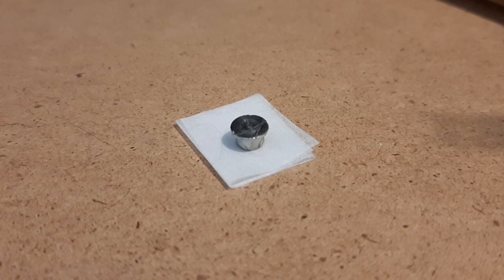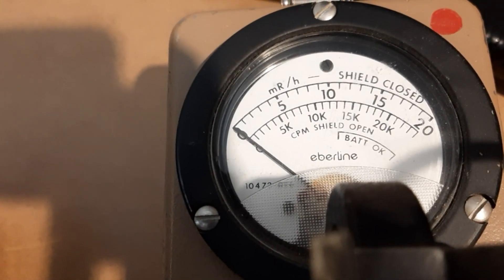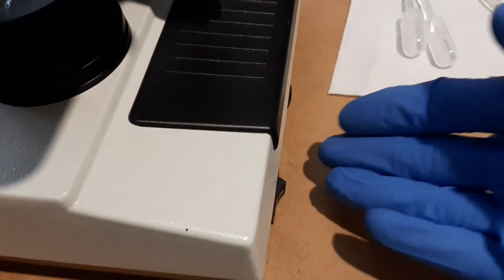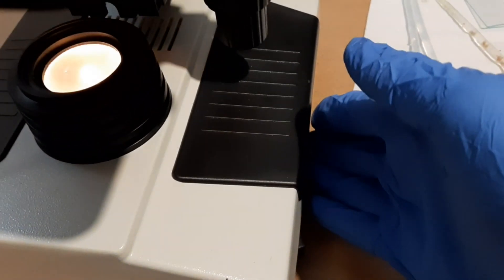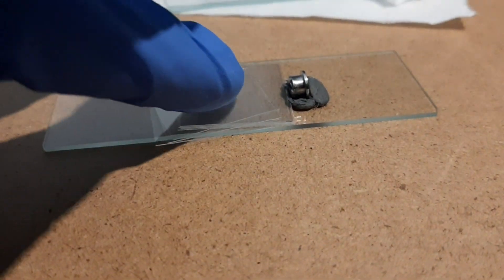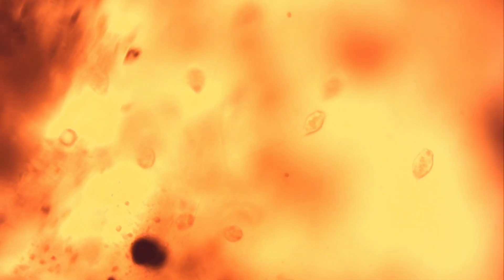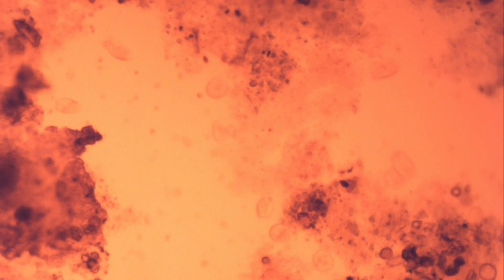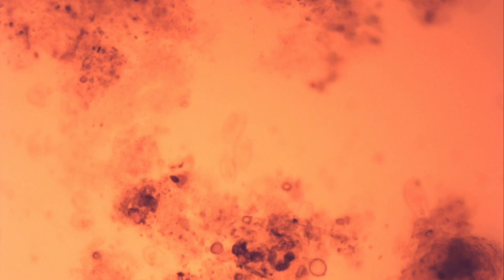Exposing pond microbes to radiation.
I pulled out my microscope to try something out and decided to make it a quick video. It's not terribly exciting or fancy, but some fun protozoa can be seen so it's got value in that. My microscopes built in camera isn't the best quality but the optics are top notch. I might get a better eyepiece camera in the future.

If you have ideas for other things to look at under the microscope let me know.

3D print model shop